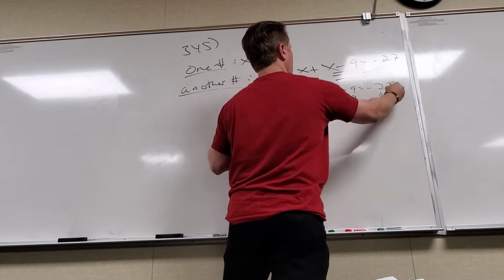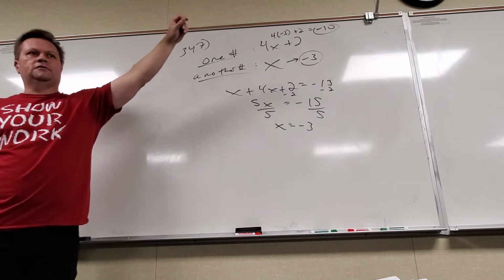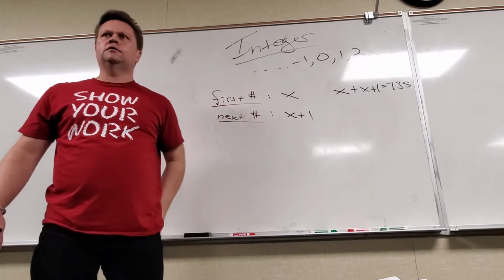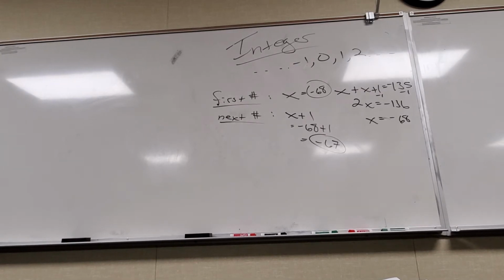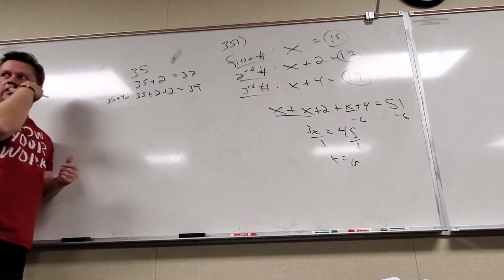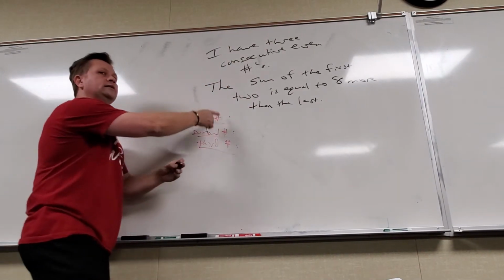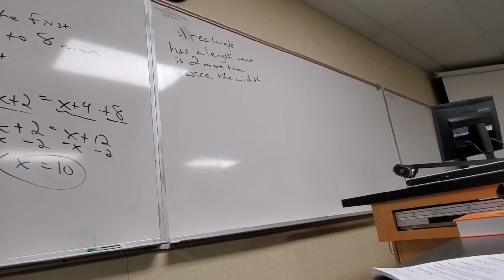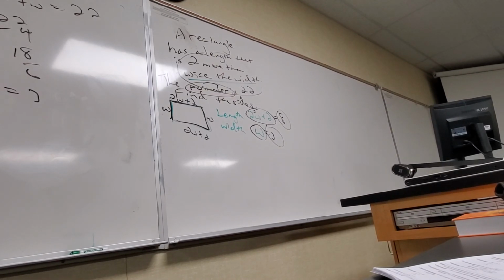Math 90, Feb 13 Lecture, part 2